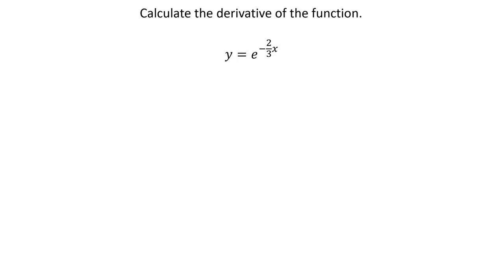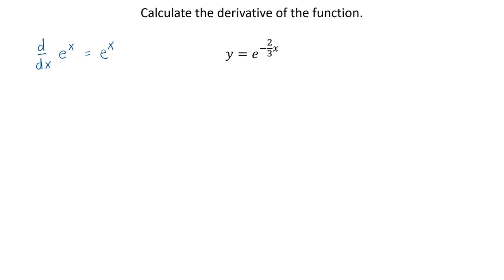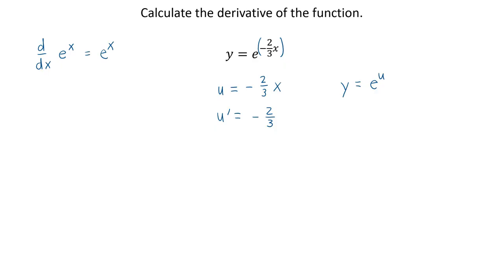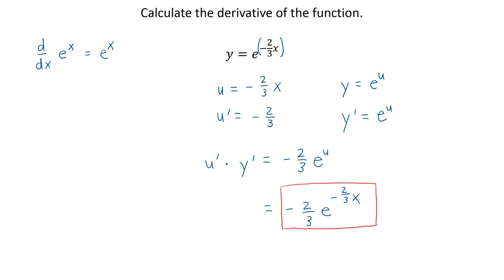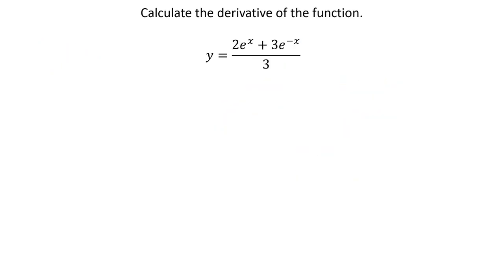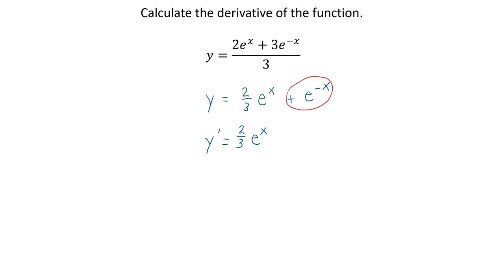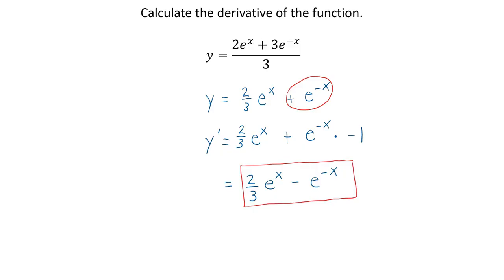The Chain Rule Applied to the Natural Exponential Function